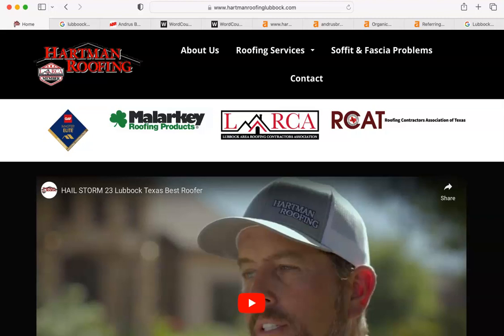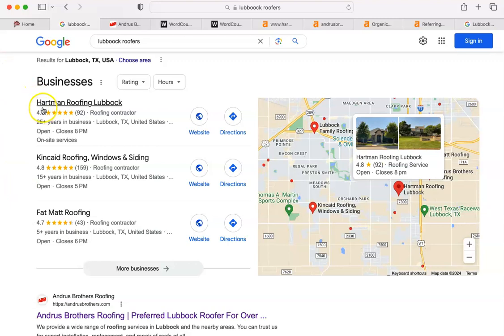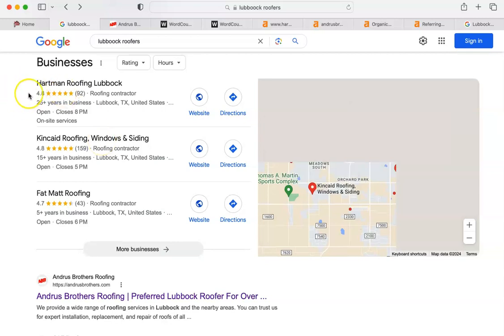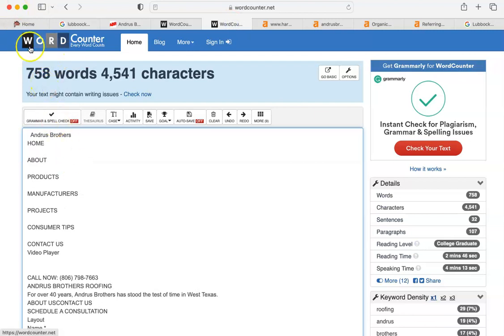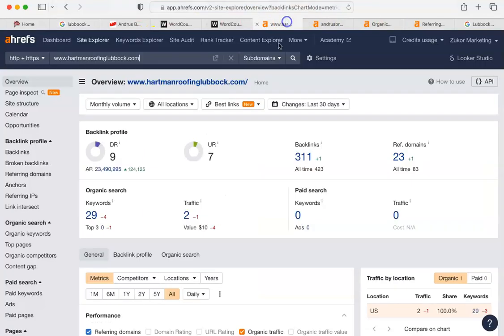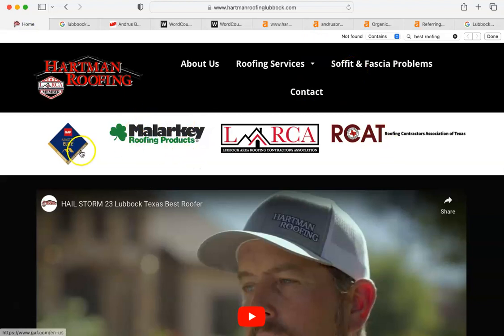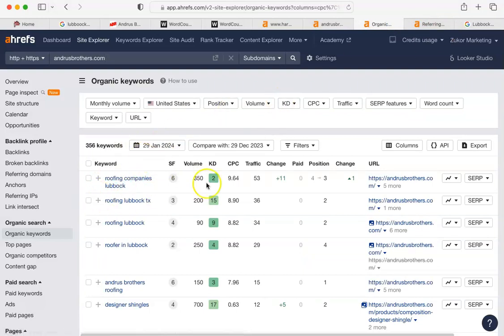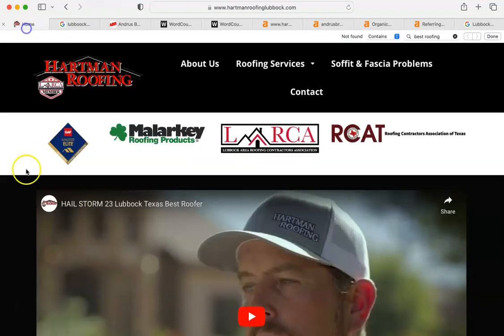Website Analysis Video for Hartman Roofing